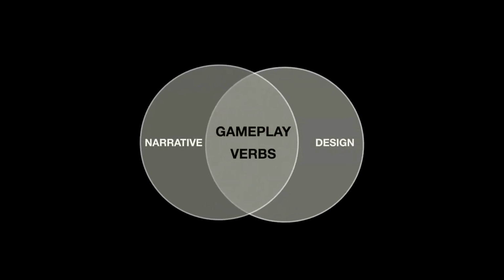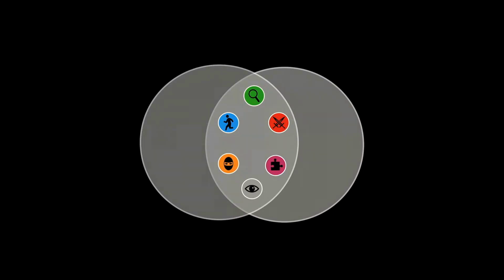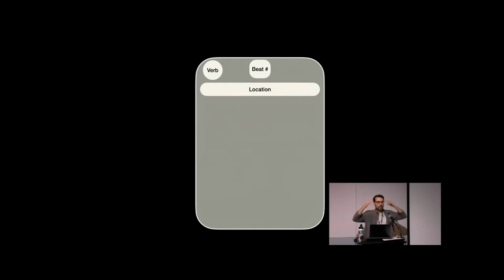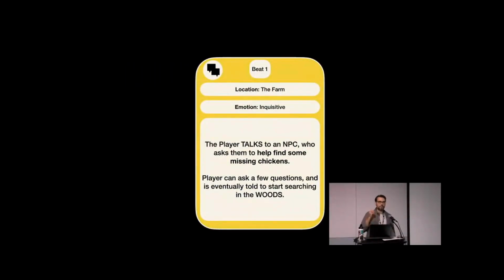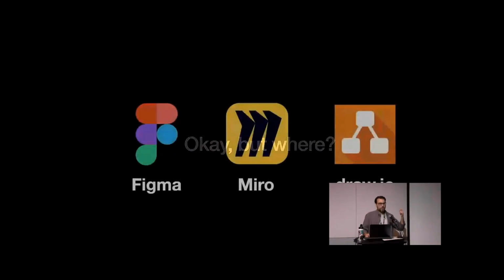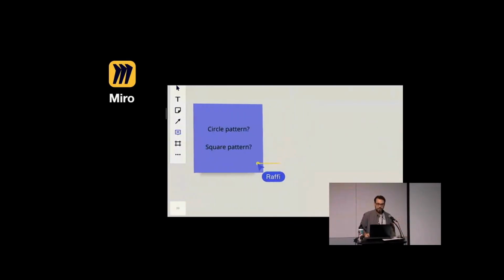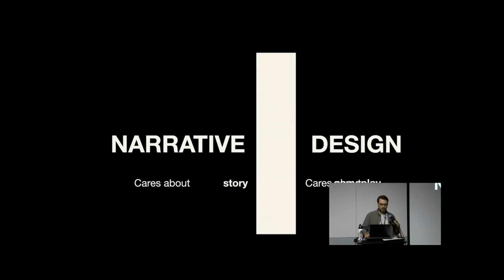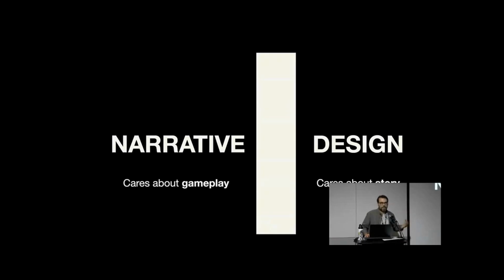The Storytelling Toolkit: Breaking Down the Narrative Barrier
0:00 - Intro
1:22  -The Narrative Barrier
4:18 - Narrative Designers & Gameplay Verbs
6:27 - Player Experience (PEX) Cards
11:35 - Where and How to Use Them
13:53 - Why Use PEX Cards?
15:28 - Example: God of War
19:38 - Example Breakdown
22:52 - Summary
24:35 - Q&A